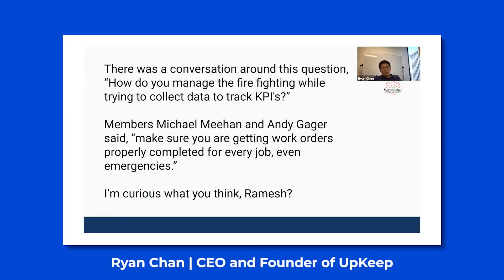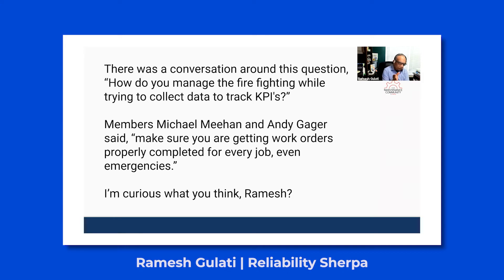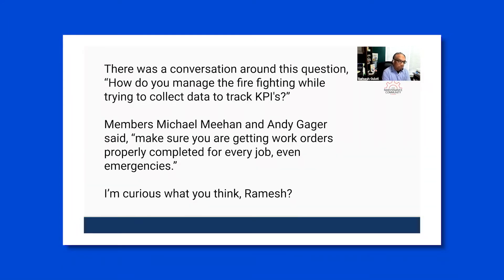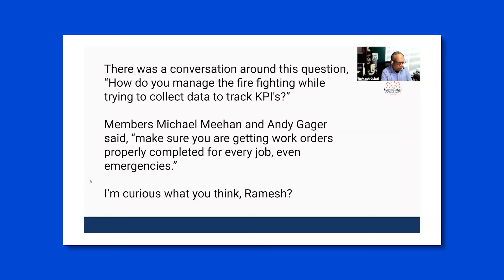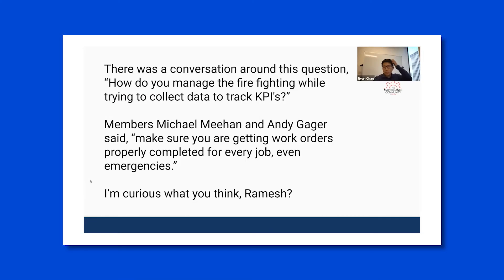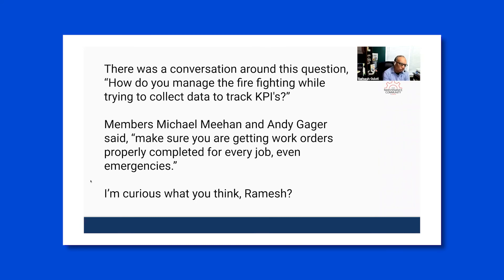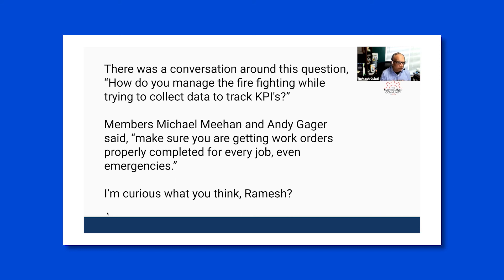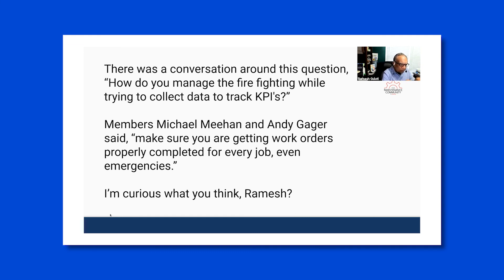"How do you manage fire fighting will trying to track KPI's?" with Ramesh Gulati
S3:E6 TMCP Special: Community Question Round-Up with Ramesh and Ryan"

In this week's episode of The Maintenance Community Pod, we’ll be reviewing questions submitted by members in our Maintenance Community Slack group and hearing insight from one of our Maintenance Experts in Residence, the Reliability Sherpa himself — Ramesh Gulati. Listen today!